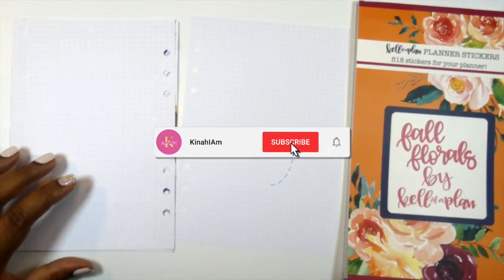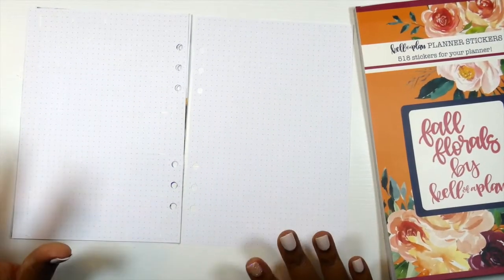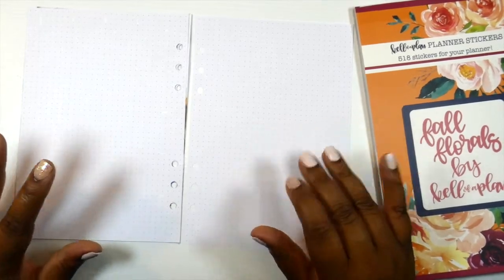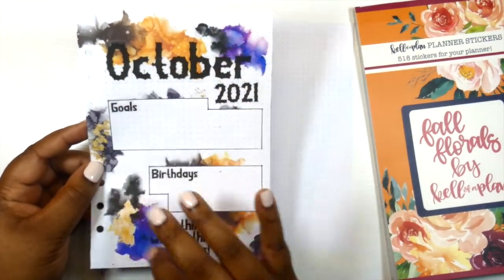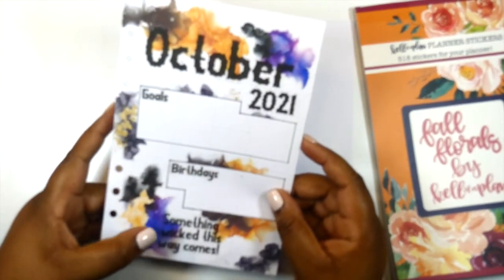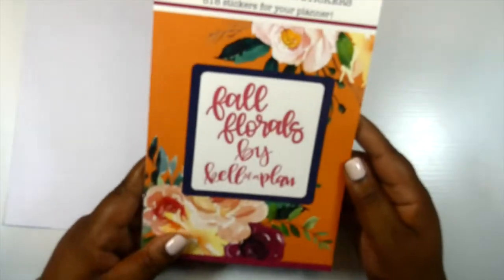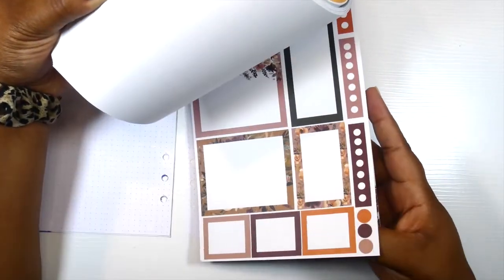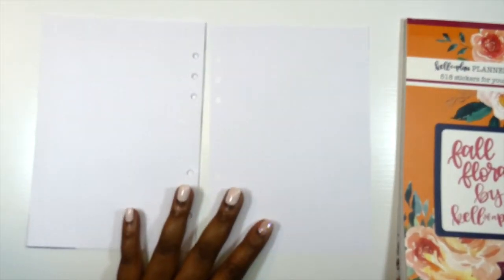Weekly Plan With Me: October 4th-10th | Fall Floral Bujo! | KinahIAm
Check out my Mercari shop, where I list items that I am destashing